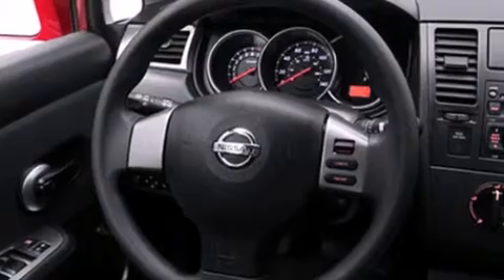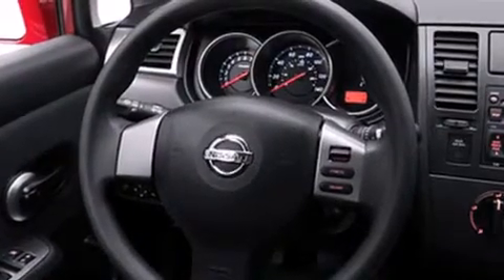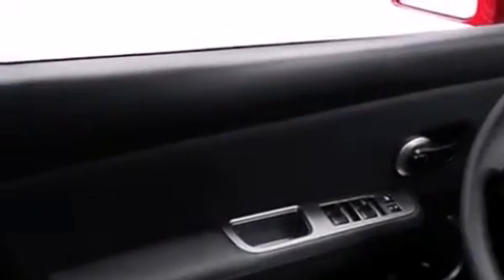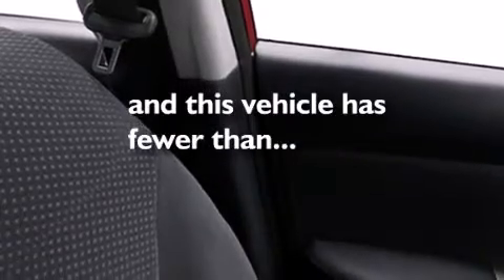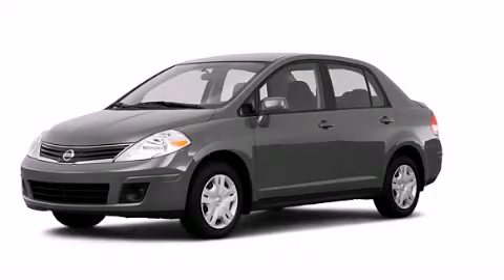2011 Nissan Versa Bristol CT 06010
We've been honored to serve the Bristol CT area , we promise that your experience at our dealership will exceed your expectations ! Year : 2011 Make : Nissan Model : Versa Engine : 1.8L 4 Cyl. Sequential-Port F.I. Trans . : Not Specified Exterior : Gray Miles : 57,713 Crowley Chrysler Jeep Dodge 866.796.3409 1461 Farmington Ave. Bristol , CT 06010 Used 2011 Nissan Versa Bristol CT